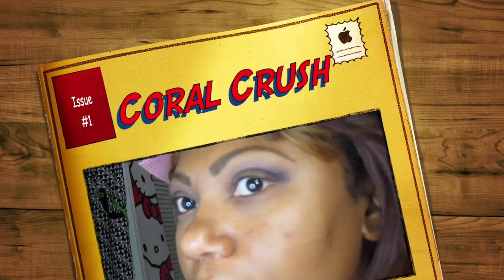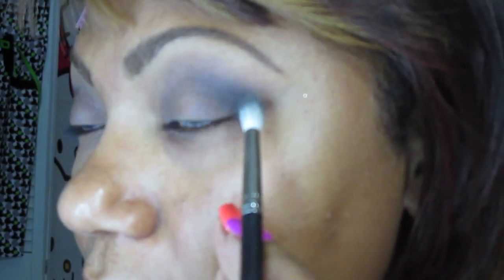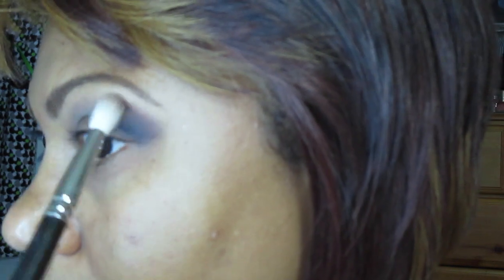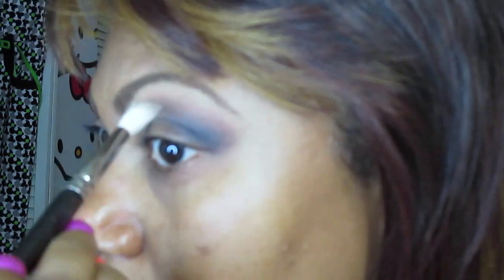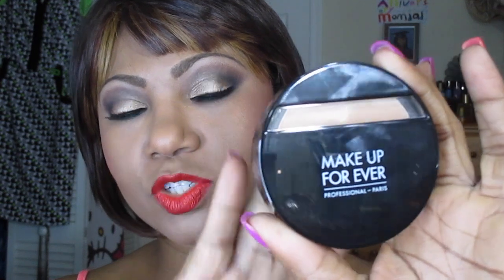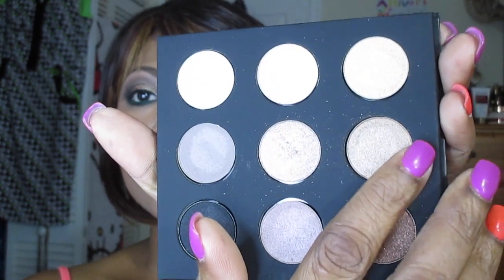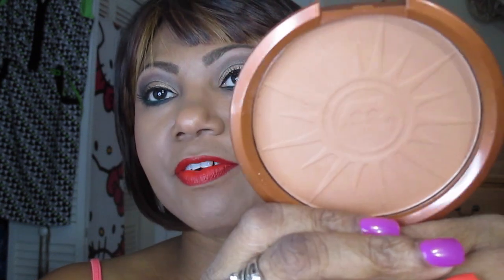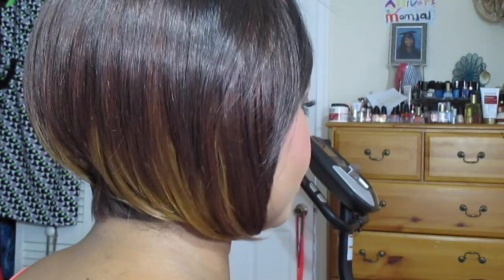Craving Coral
Coral Crush
In this video I show how I created this look and the finished outcome.